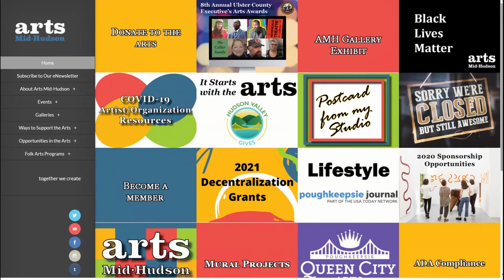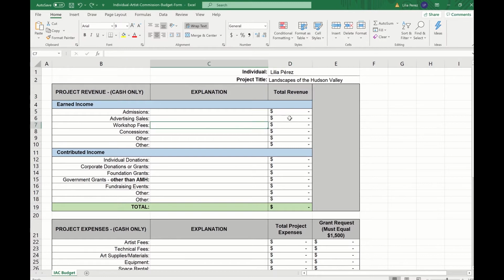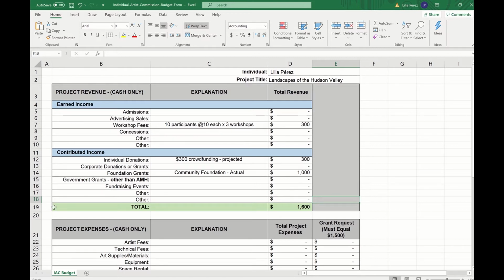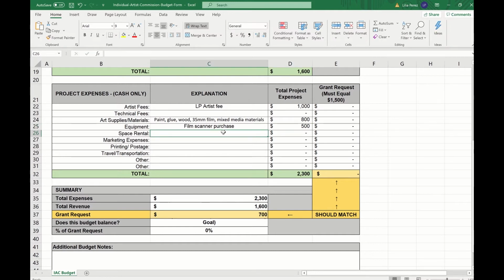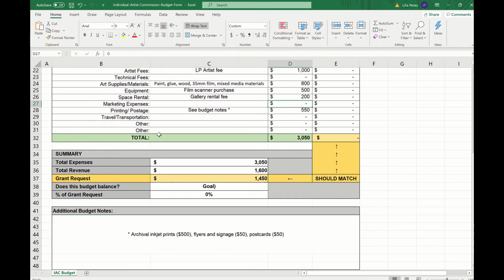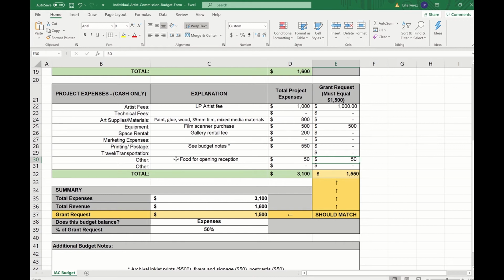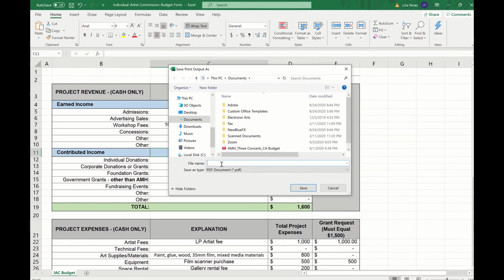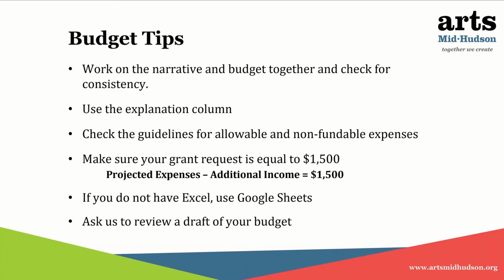Individual Artist Commission Budget | 2021 Decentralization Grants | 5 of 5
Welcome! In this video we will provide an overview of the Individual Artist Commission Budget.